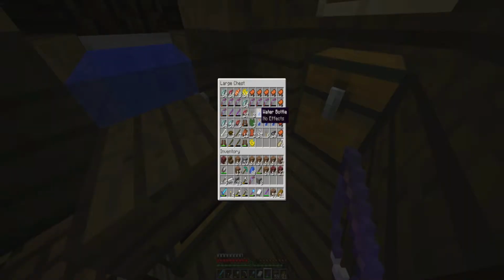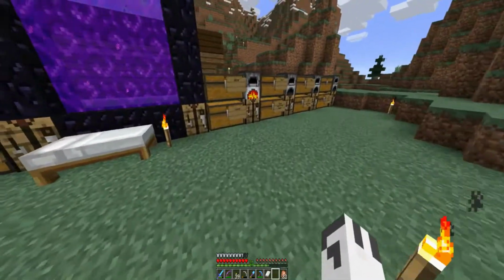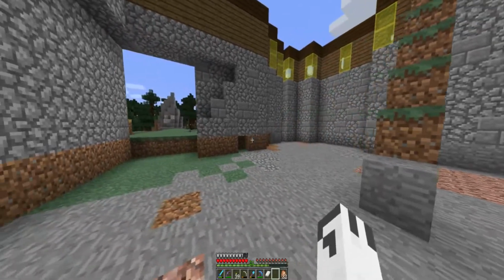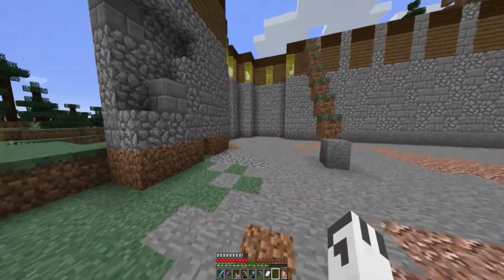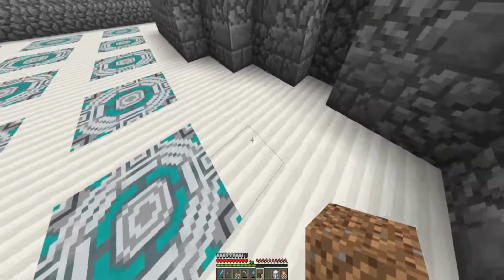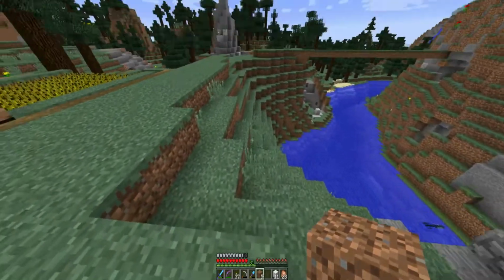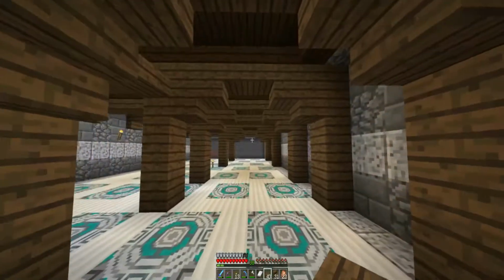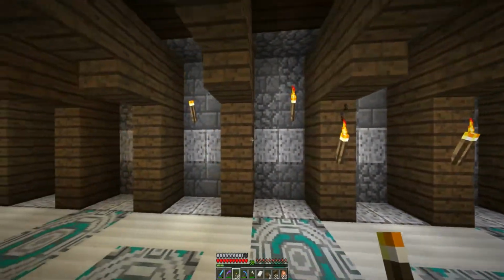MINECRAFT 1.12 SURVIVAL - Terracotta and Pillar Quartz - S.1 Ep.10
SILSKY -
Minecraft 1.12 Vanilla Survival Let's Play! Season 1. Episode 10 (Continuing the construction of the base. Light gray terracotta and pillar quartz look great together!)
This season watch me build, farm, mine, battle and craft my way to the End! Including how to build a base, how to build a house, how to make an AFK fishing farm, and how to be the BEST at survival!

T-SHIRTS, HOODIES, STICKERS and more...

BAD PUN OF THE DAY:
Something about subtraction just doesn't add up.